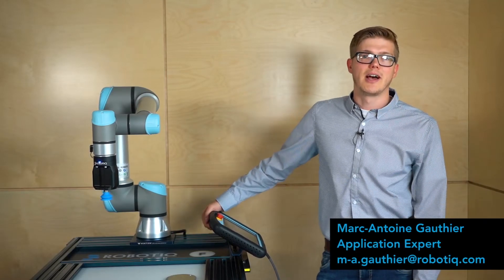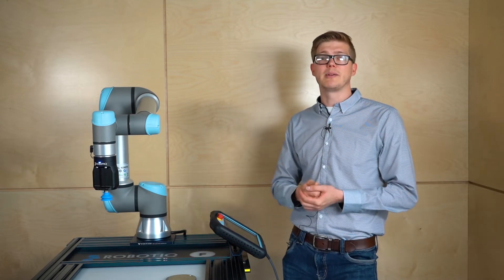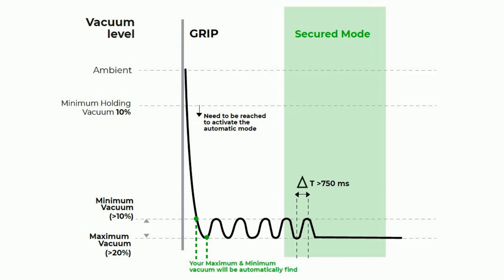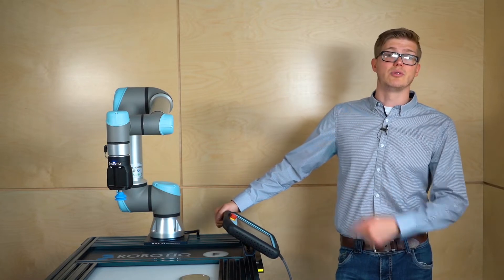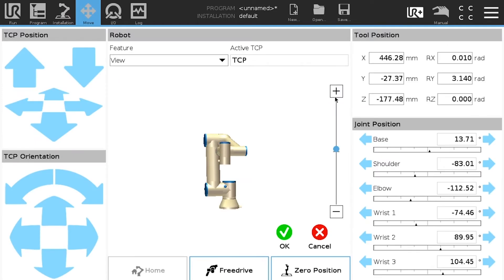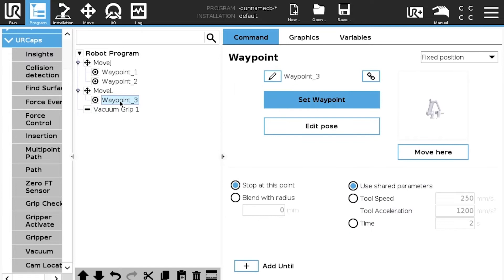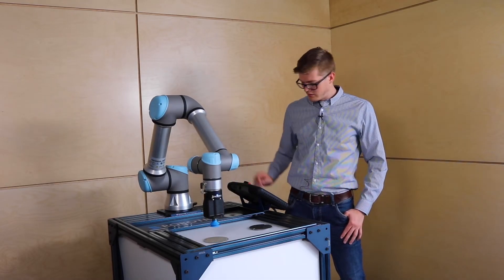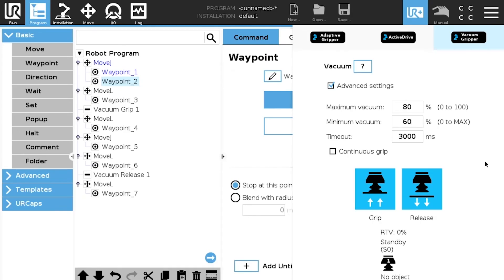How to Program Basic Tasks with the Vacuum Grippers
Learn the basic steps to program your first pick and place application with the EPick and AirPick Vacuum Grippers on Universal Robots' e-Series. Want to learn more?